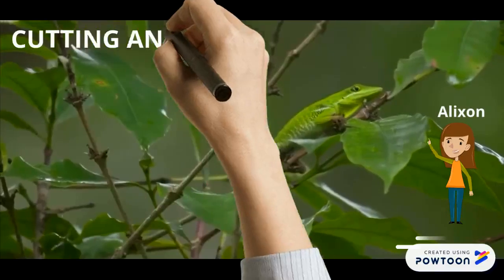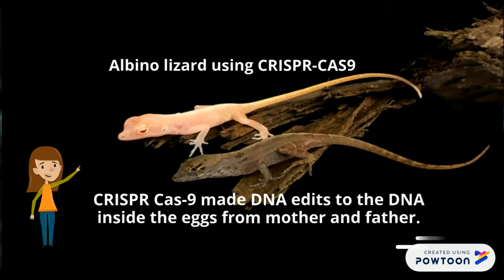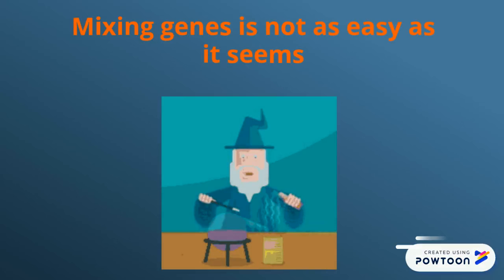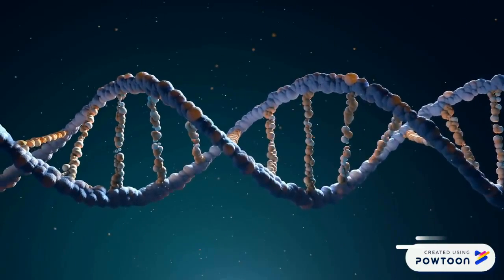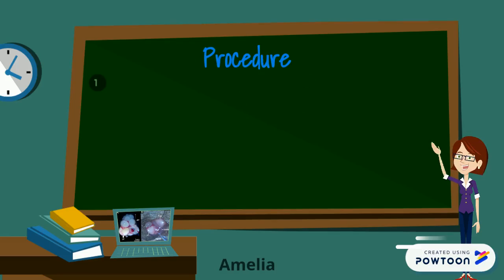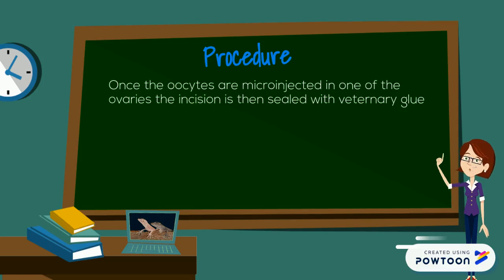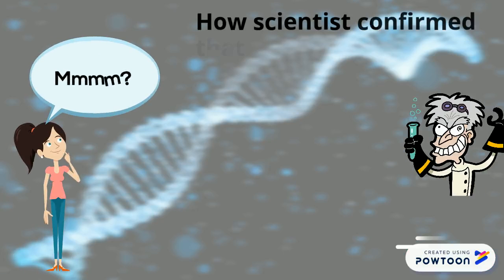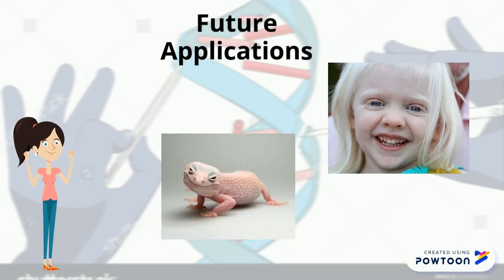Genetics article 238